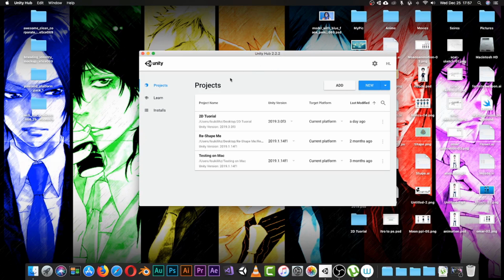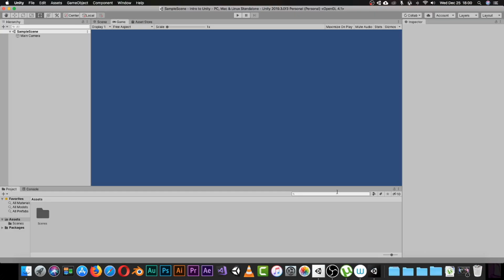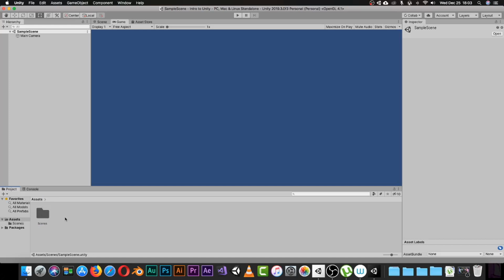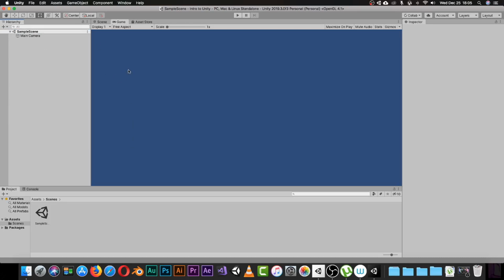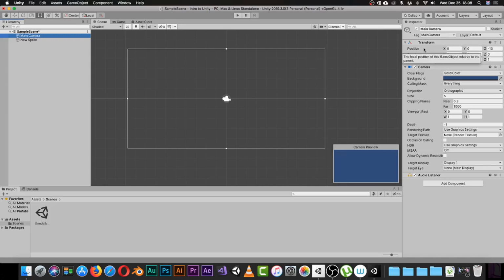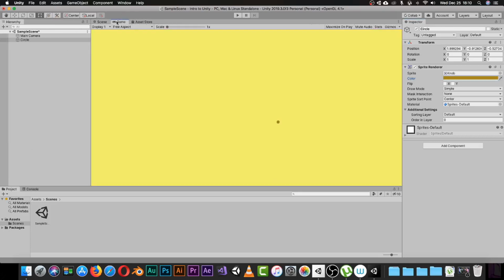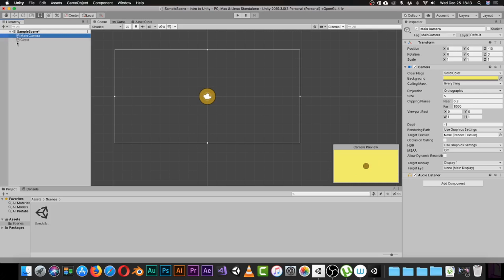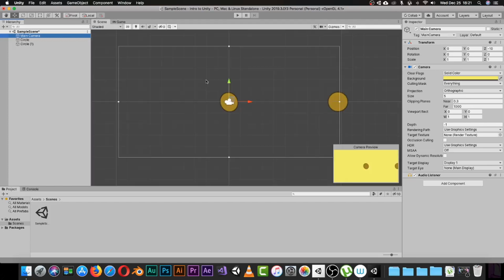The Interface | Unity beginner Guide 01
in this video we will learn about the unity 2020 / Unity 2019.3 new interface and the new GUI
and also about the free assets and the unity mega bundle

This is a FREE Tutorial Guide to help you learn the basics of the basic.